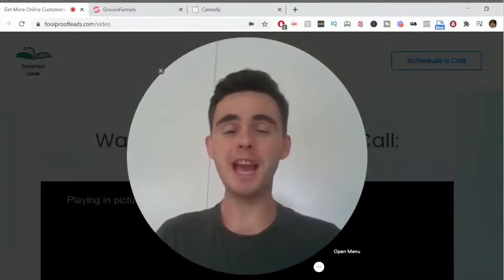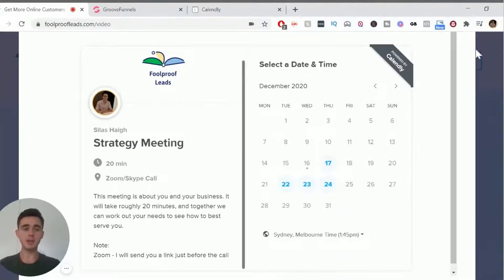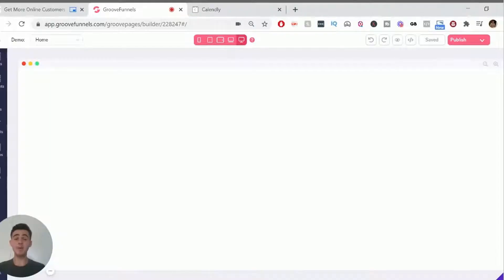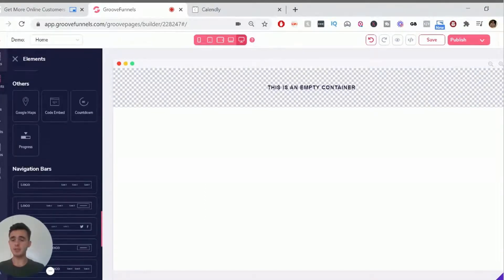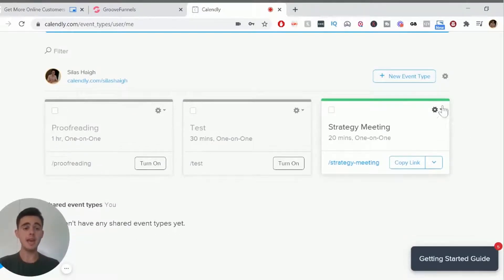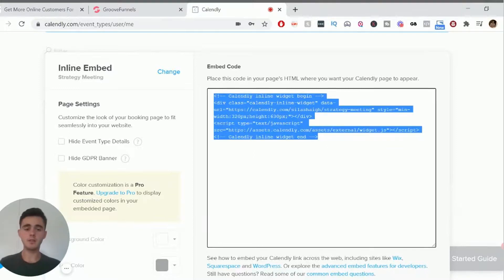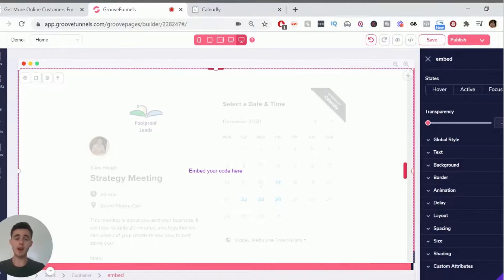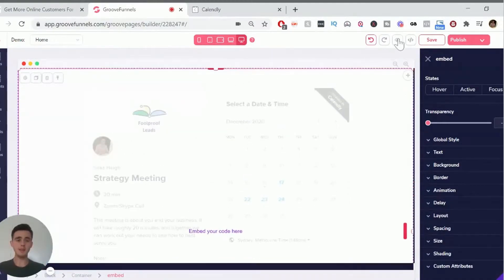How to Add a Calendar in GroovePages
How to Add a Calendar in GroovePages - Embed Calendly, GrooveCalendar (when released) & Others

This video shows you How to Add a Calendar in Groovepages. It’s a simple and straightforward process to integrate Calendly in Groovepages (or any other appointment booker). GrooveCalendar is projected to be released in May 2021, and the process for integrating GrooveCalendar with Groovepages will most likely be exactly the same.

All you have to do to embed a calendar in Groovepages is to add a embed code element inside the page you’re editing, then copy the code across from your calendar app. In this Groovepages tutorial, I use Calendly (free appointment booker), to embed Calendly inside Groovepages. You can integrate it into the page or in a pop-up; the process is exactly the same.